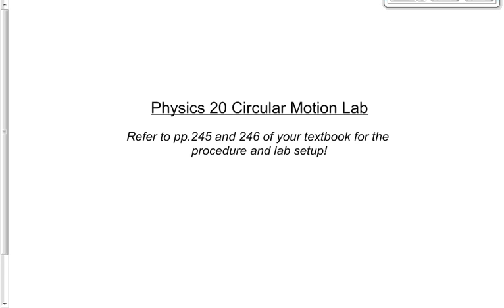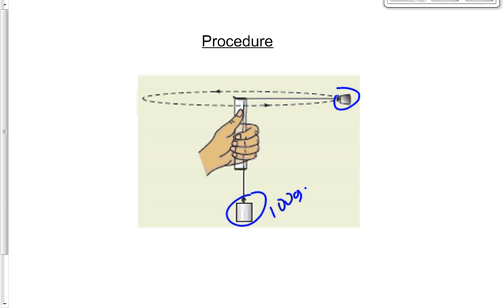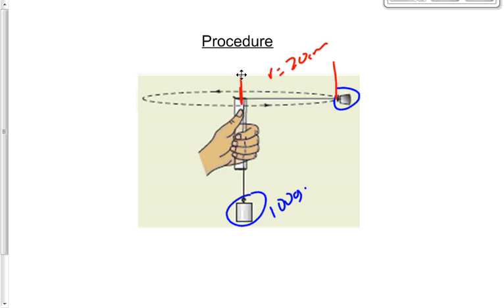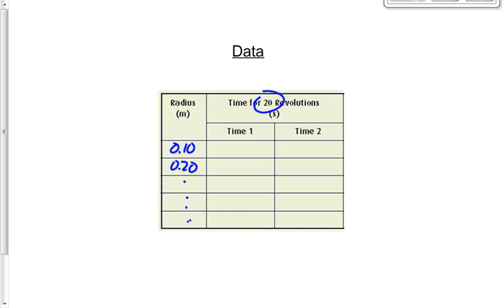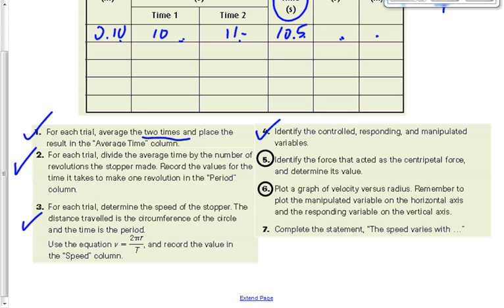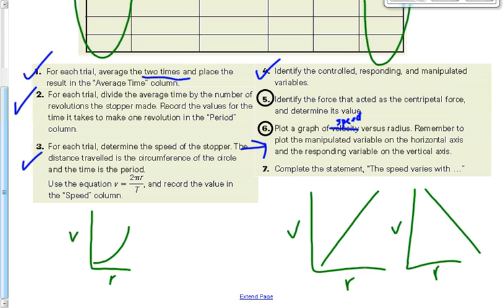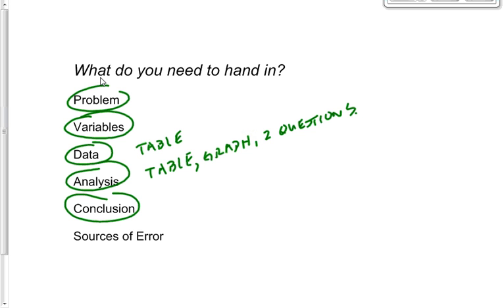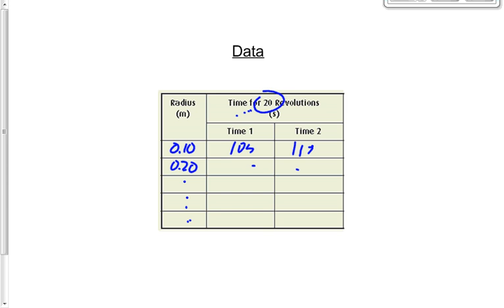(308-13F) Circular Motion Lab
A circular motion lab, finding the relationship between speed and radius.